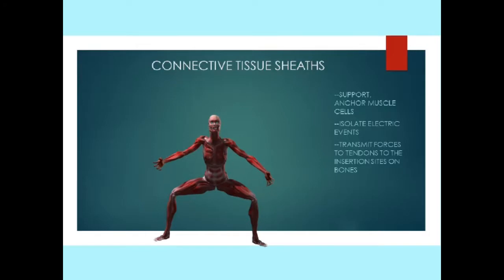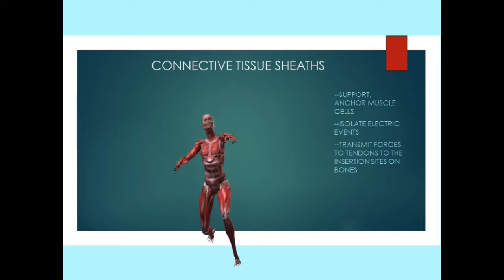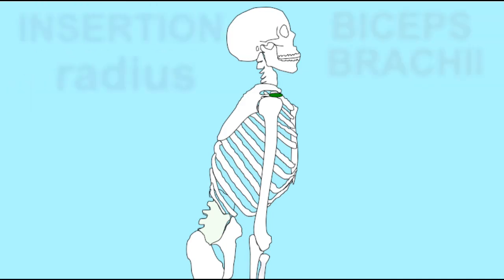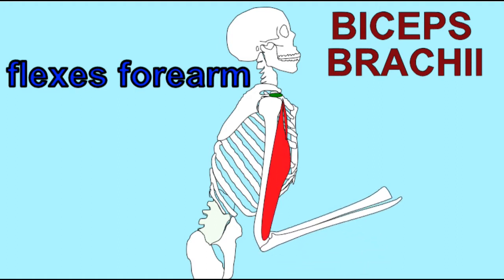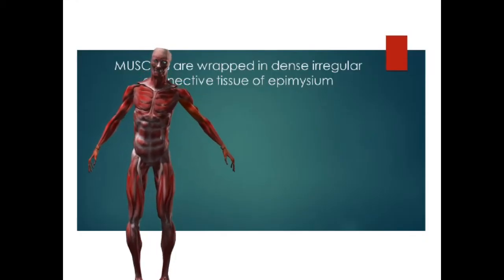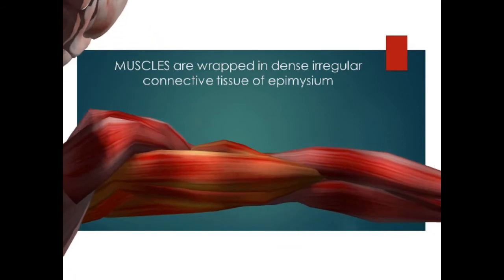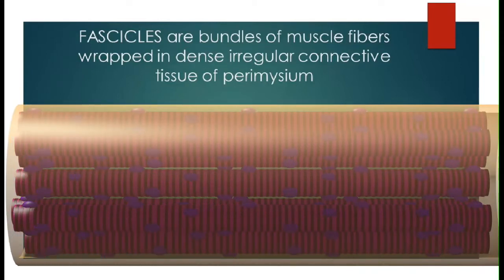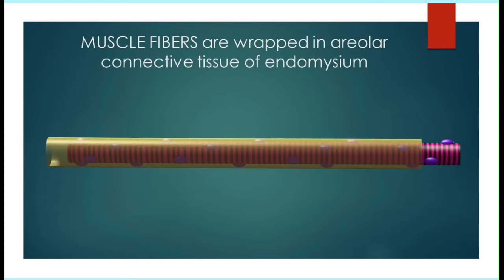CONNECTIVE TISSUE WRAPPINGS IN MUSCLE